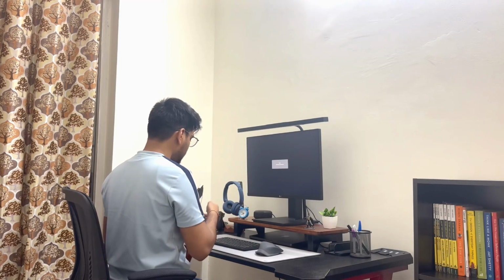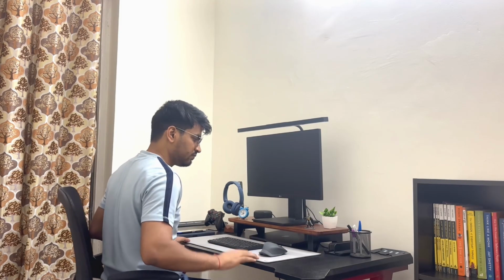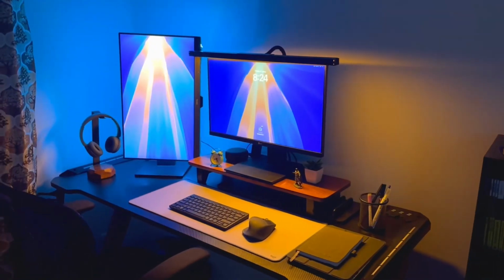Day in the Life of a Software Engineer (Frontend Developer POV)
Ever wondered what a frontend software engineer’s day looks like? 👨‍💻
In this video, I’ll show you my daily routine as a Frontend Engineer — from morning rituals ☀️, coding sessions 💻, stand-up meetings, to maintaining productivity throughout the day. Whether you’re a CS student, aspiring frontend dev, or just curious about software engineer life, this video gives you the real experience behind the screen!

frontend engineer day, frontend developer routine, software engineer life, frontend development, coding routine, productive desk setup, remote work engineer, frontend developer vlog, day in life engineer

Products -
1. Macbook Pro
2. IPad 10th gen
3. LG monitor
4. BenQ Monitor
5. Drogo chair
6. UPS
7. UPS
8. Logitech Mouse
9. Sony Headphone
10. Keyboard
11. Logitech Desk mat
12. Monitor light bar
13. Monitor Stand
14. Headphone Stand
15. Monitor RGB Backlight